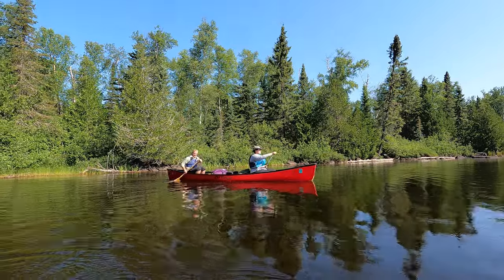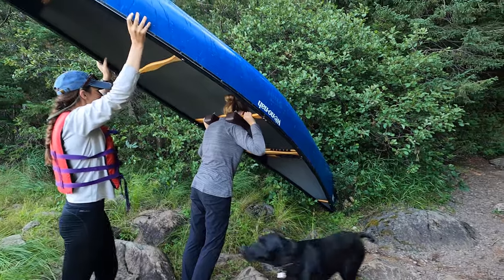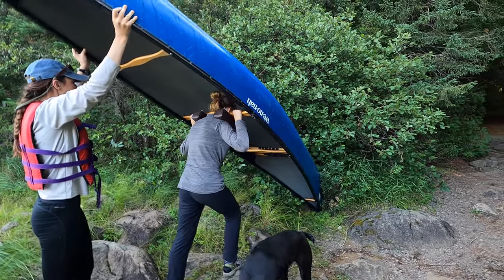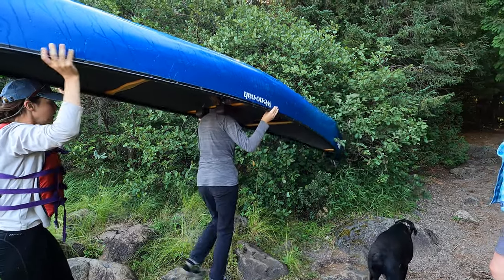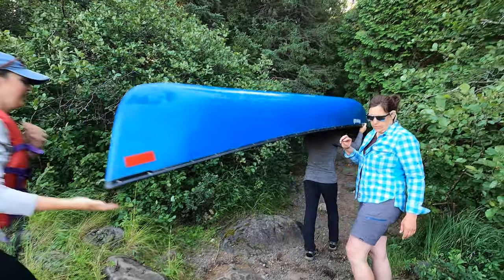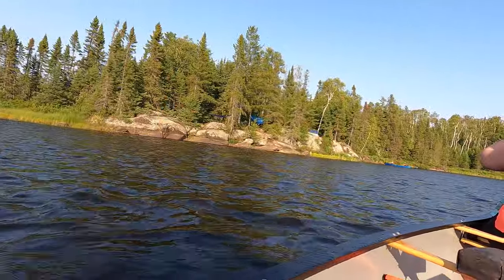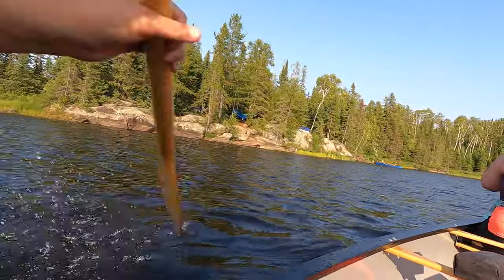PROS & CONS ROYALEX Canoes for Canoe Camping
Royalex Canoes are still around! Here are pros and cons of this canoe material. Preparing to go Canoe Camping requires lots of decisions. I am here to help lessen the Decision pressure. I have been Canoe Camping in the BWCA for 15 + years and am sharing the information I learned with you!

 I camp and hike in and around the Boundary Waters Canoe Area Wilderness. I also guide Boundary Waters Retreats! In the Superior National Forest, in Northern Minnesota. And anywhere else I can venture to! I love sharing the journey with you all.